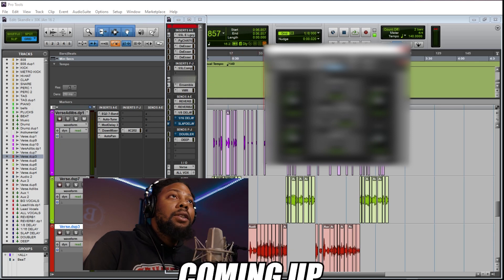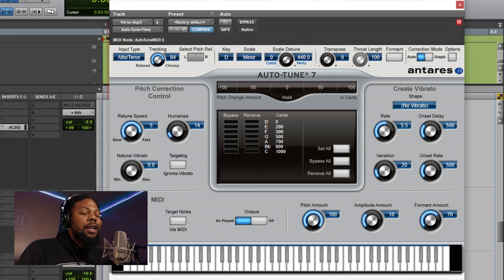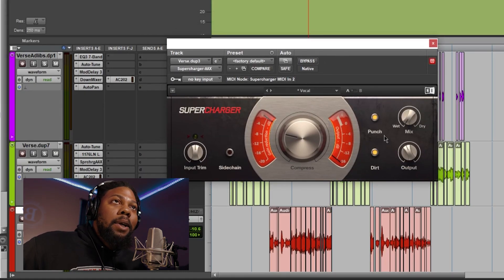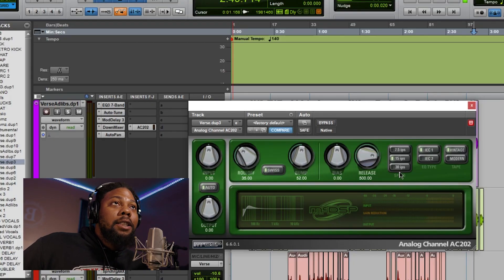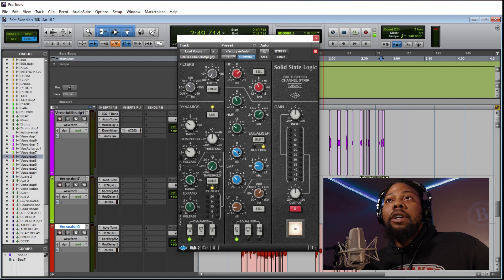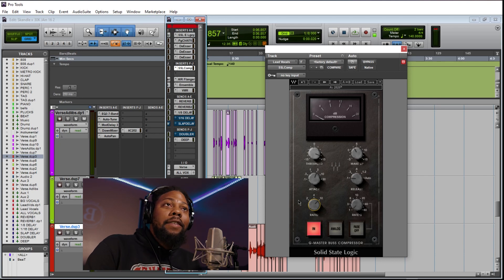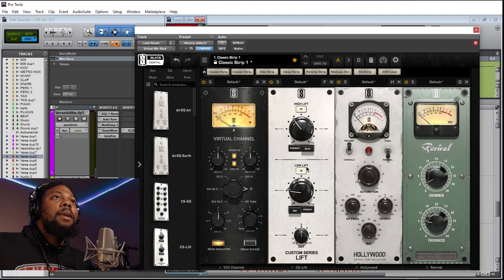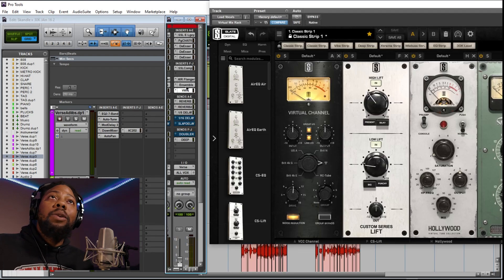How To Mix Rap Vocals In Pro Tools 2021 | Pro Tools Tutorial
Can I Mix Your Song?

In this video, I show you how to mix rap vocals in Pro Tools. I even go into detail on what some engineers do on celebrities! I hope this helps you in your next song! I can also mix your vocals if you need help.

30KillaBeatz Background